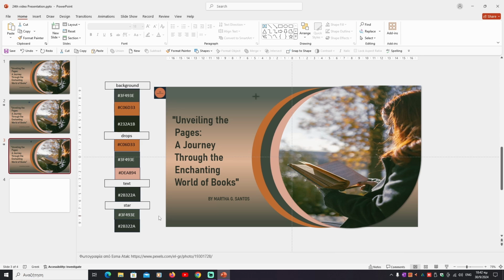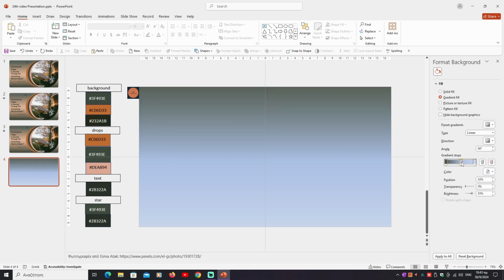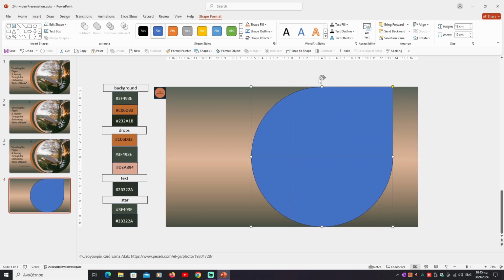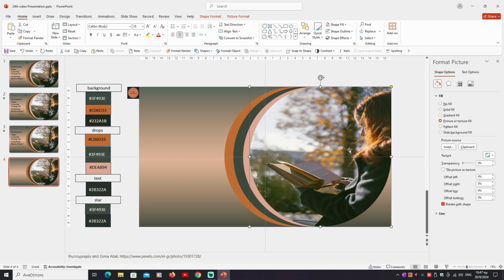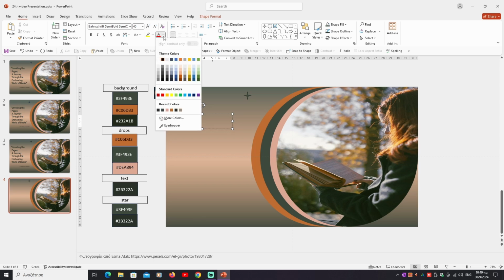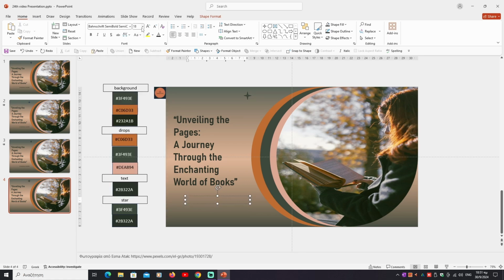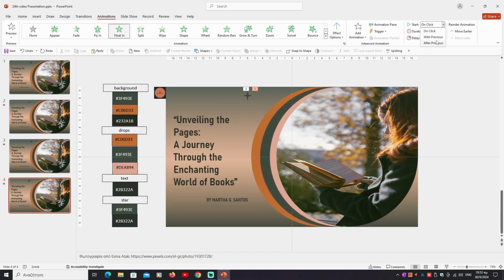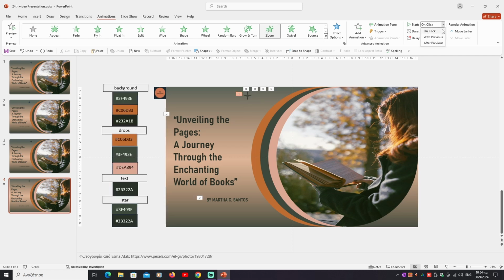Unveiling the Pages: PowerPoint Animated Title Slide Tutorial | The Enchanting World Of Books!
Step into the magical world of books with this enchanting PowerPoint animated title slide tutorial!
In this video, I’ll guide you through creating a beautifully animated title slide that brings the journey of books to life. Whether you're designing for a book project, a literary event, or simply love storytelling, this tutorial will show you how to create stunning animations using PowerPoint to capture the essence of books and their captivating narratives. Perfect for beginners!
color codes (hexcodes) we used on the Title Slide:
For Background:
1st Gradient stop:3F493E
2nd Gradient stop:C06D33
3rd Gradient stop:232A1B
For teardrops:
1st teardrop:C06D33
2nd teardrop:3F493E
3rd teardrop:DEA894
For Title and Presenter's name:2B322A
For the star
Τhe image we use to create this title slide is from Pexels:
Timestamps:
0:00 - Video Intro
0:16 - Hello
0:27 - Introduction & instructions
0:59 - Design the title slide
7:44 - Animations
9:51 - Final result of the title slide
10:03 - Thank You!
10:08 - Video Outro